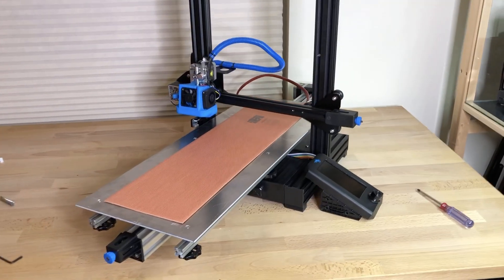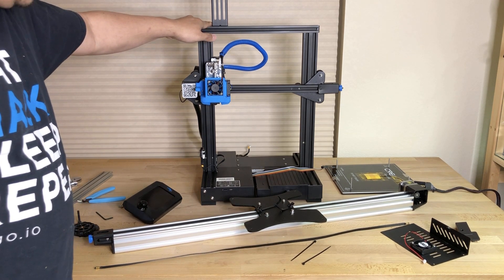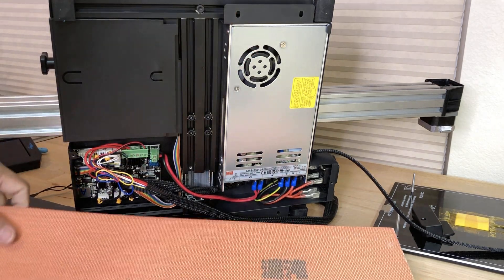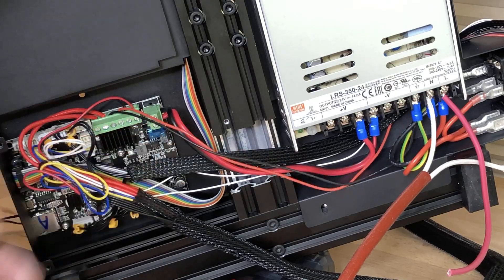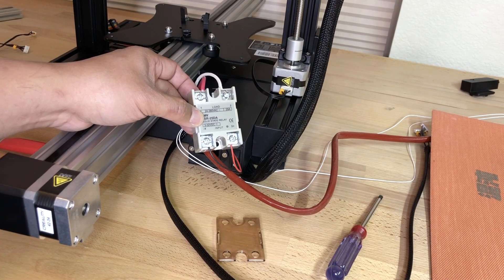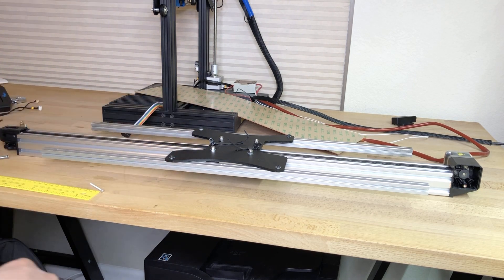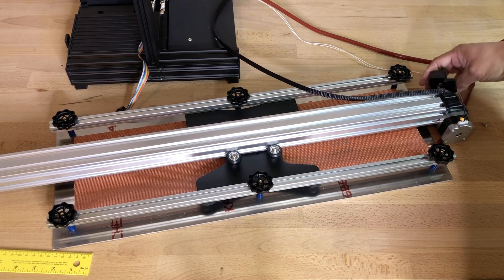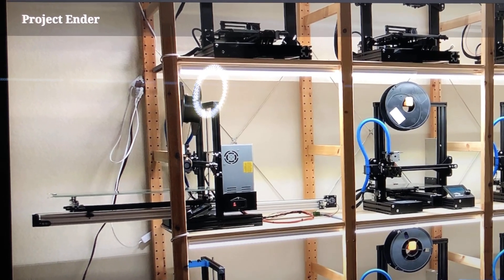Extend Your Ender-3 to More Than Twice it's Length!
Project Ender was all about making the most of an Ender-3 3D Printer. And that to me means maximizing what it can do. Beyond adding a direct drive, one of the other things you can do to expand your Ender-3 v2 is extend the y-axis. I more than doubled it from 220mm to 610mm. Here is explain in detail the process using a 9" x 24" aluminum bed (to be covered in glass later). This is a work in progress and I'm still sourcing parts. More documentation and parts that are hard to get I'll make available at projectender.com.